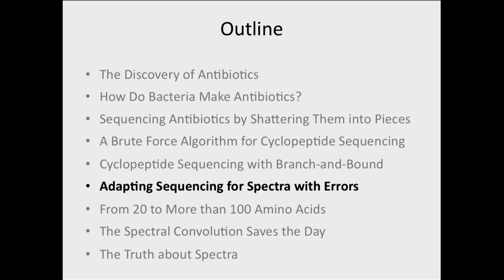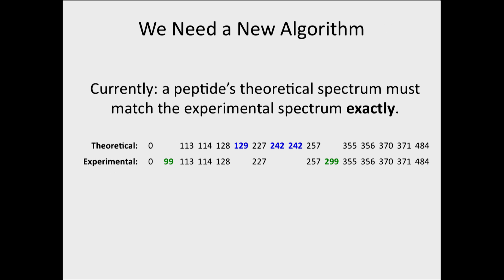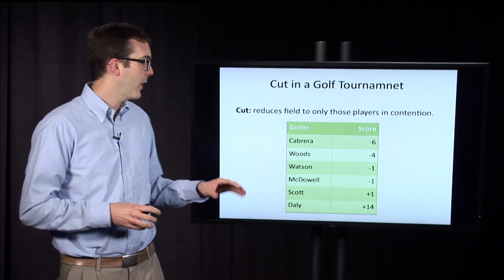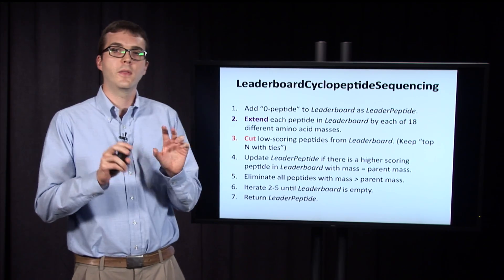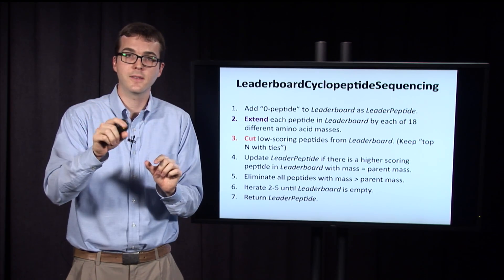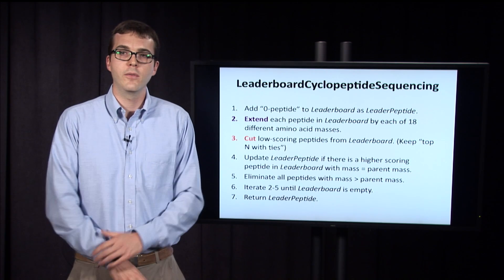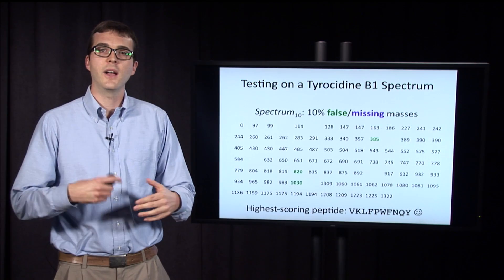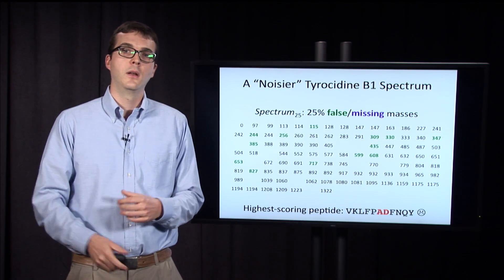Adapting Sequencing for Spectra with Errors